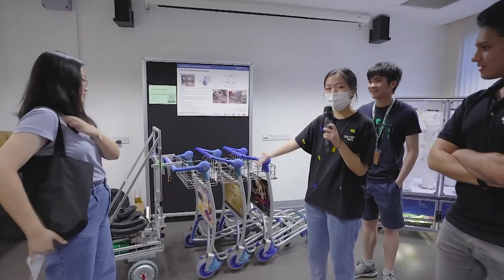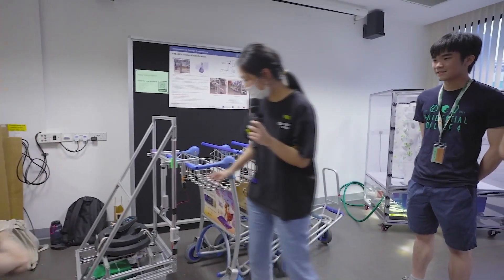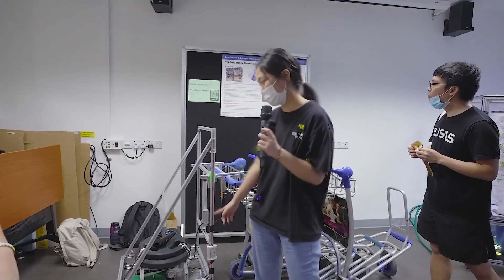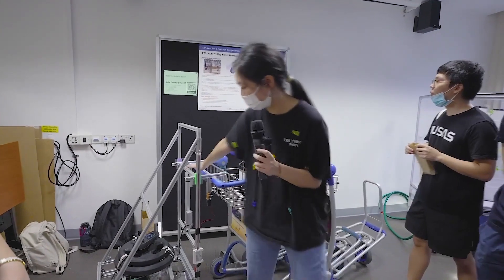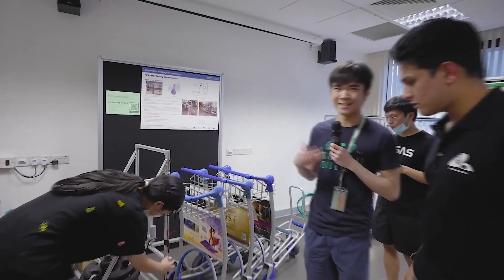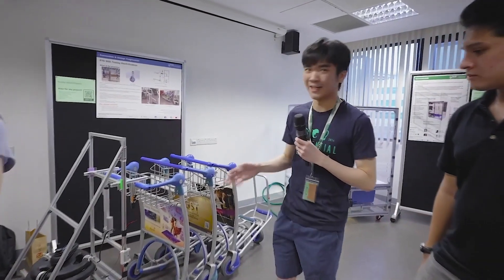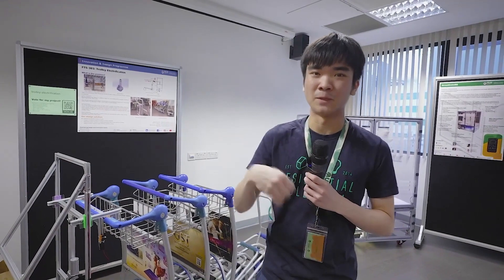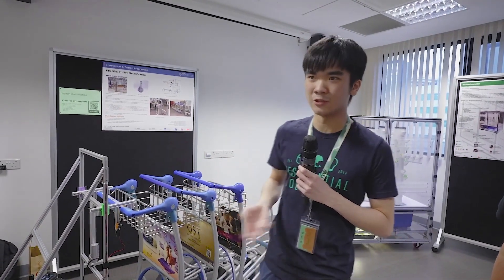FTS 303 Trolley Electrification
In this project, we designed an improved actuation system for an existing autonomous robot to collect multiple trolleys at an airport.